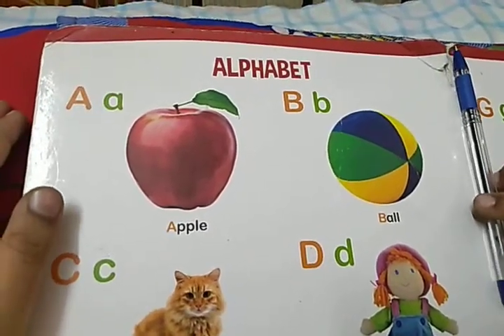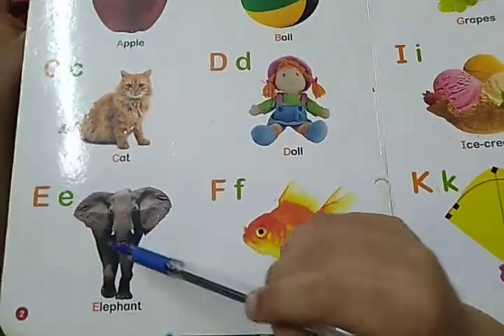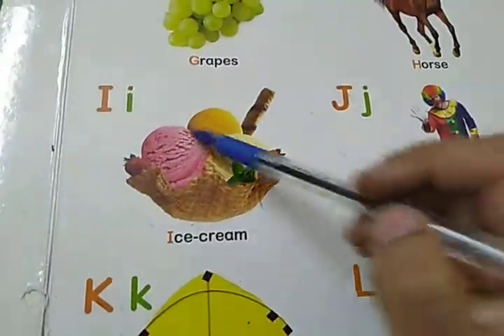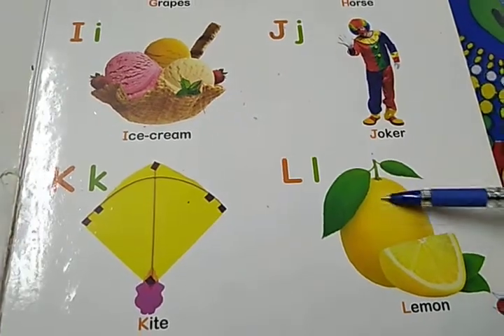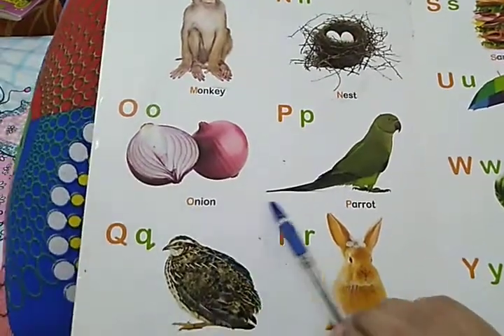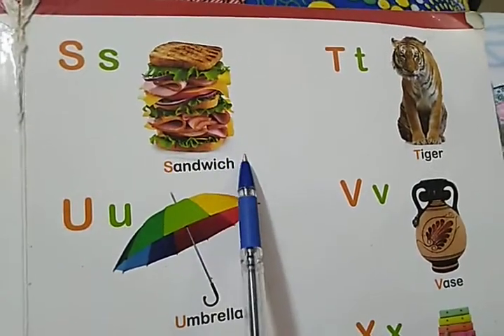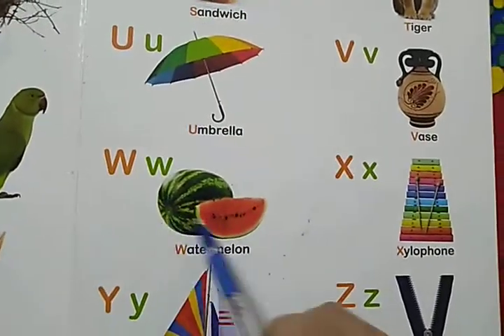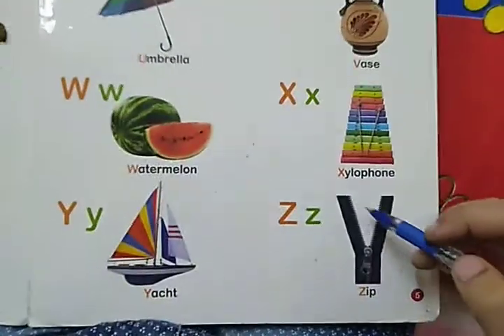English Alphabet.🔠 Vocabulary.